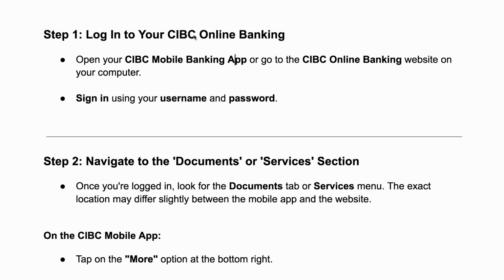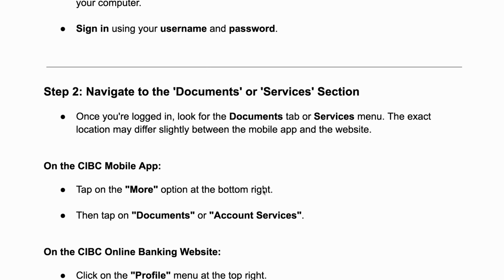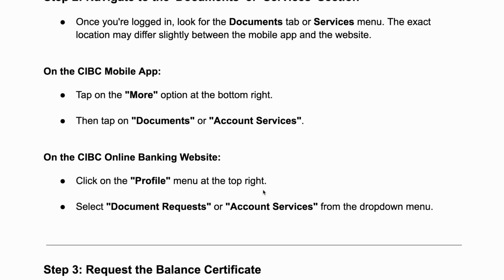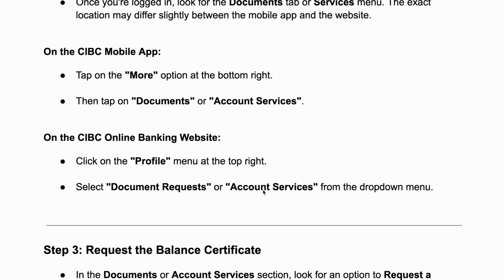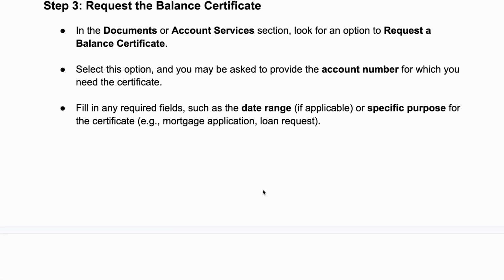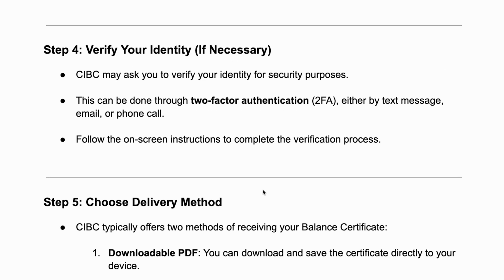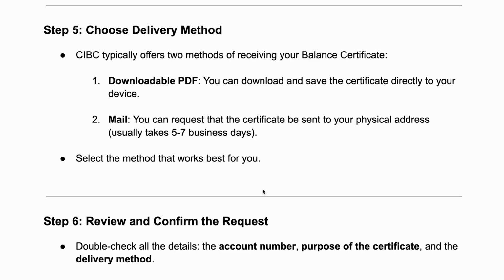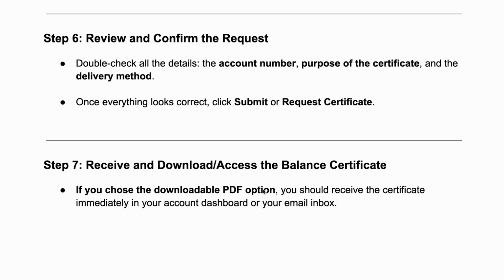How To Get Balance CERTIFICATE From Cibc Bank (Full 2026 Tutorial)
Learn how to request and obtain your balance certificate from CIBC Bank with this step-by-step guide! ✅📄